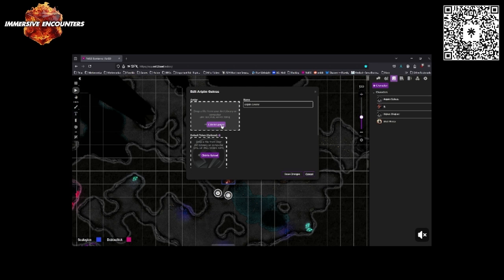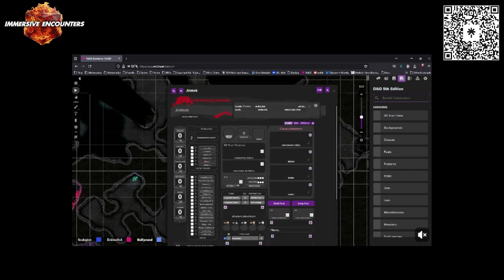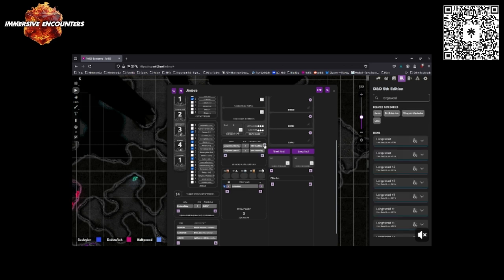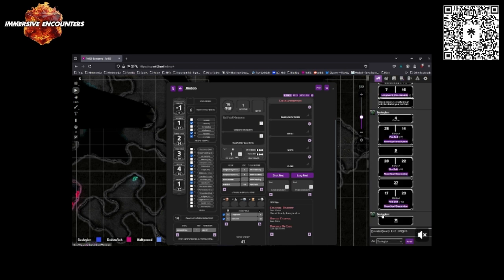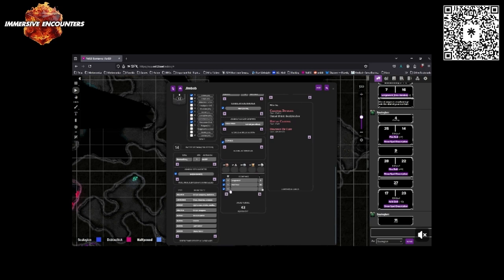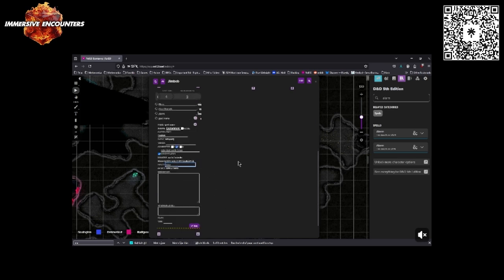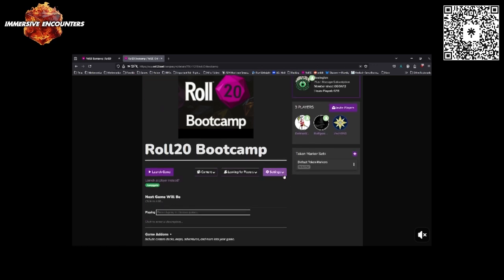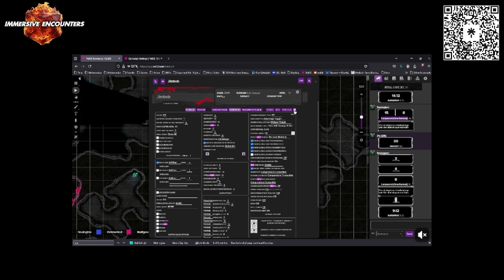IE Roll20 BootCamp Ep 2; Character Sheets manual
this one is on the creation of character sheets on roll20.